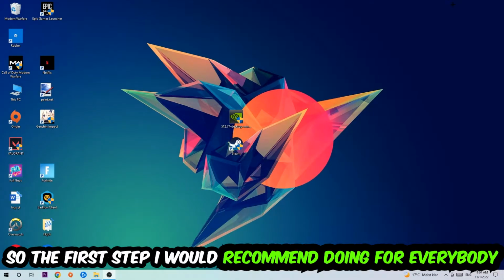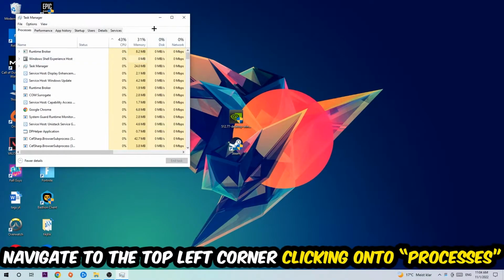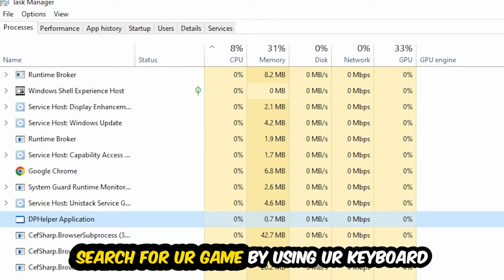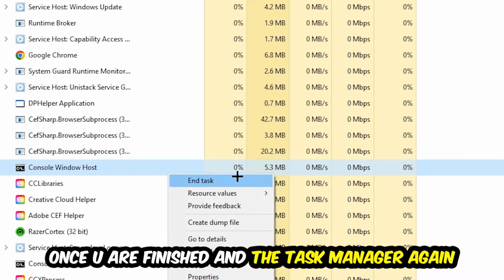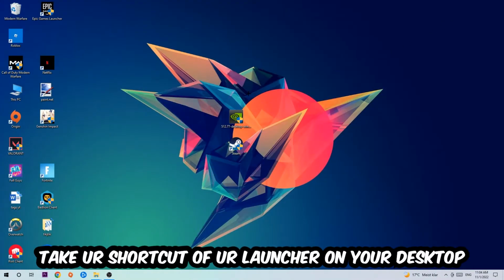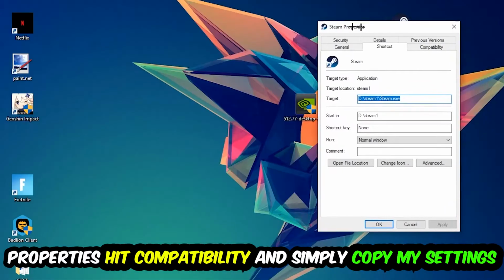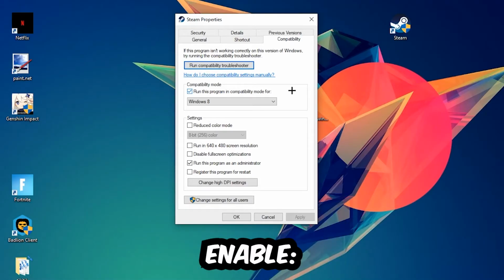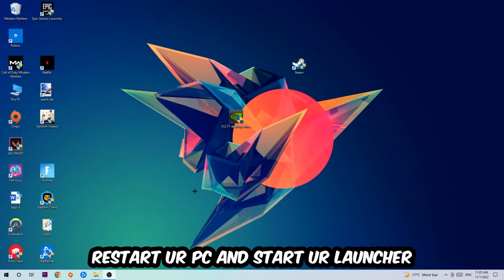Battlefield 2042 – Fix Not Launching – Complete Tutorial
Battlefield 2042 not launching,
Battlefield 2042 not launching pc,
Battlefield 2042 not launching ps4,
Battlefield 2042 not launching ps5,
Battlefield 2042 not launching xbox,
Battlefield 2042 not opening,
Battlefield 2042 not opening pc,
Battlefield 2042 not working,
Battlefield 2042 not starting,
how to fix Battlefield 2042 not launching,
how to fix Battlefield 2042 not loading,
how to fix Battlefield 2042 not working,
how to fix Battlefield 2042 not starting,
how to fix Battlefield 2042 not opening,
how to fix Battlefield 2042 not launching fix,
Battlefield 2042 not launching fix,